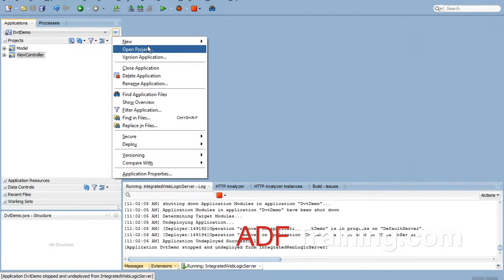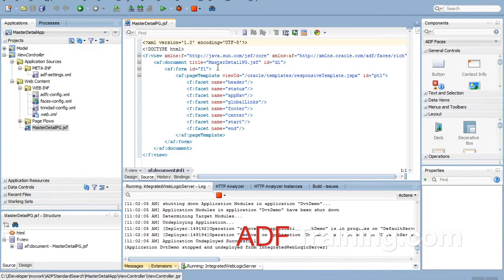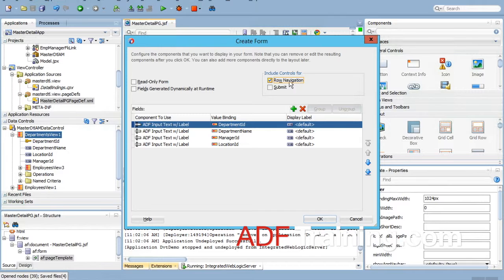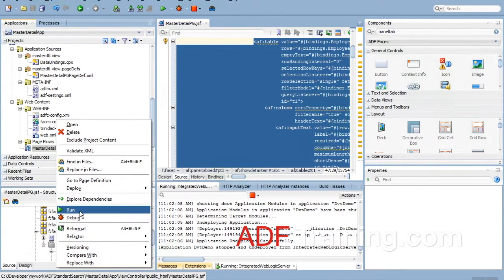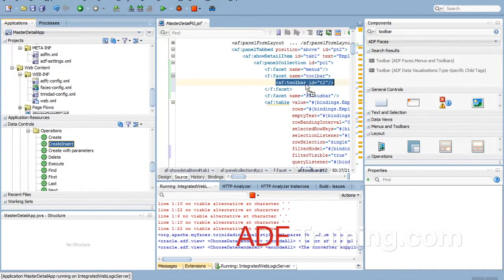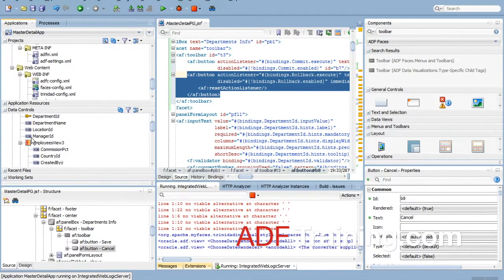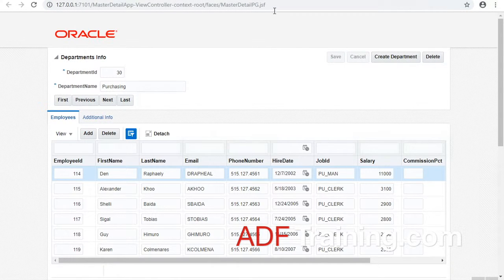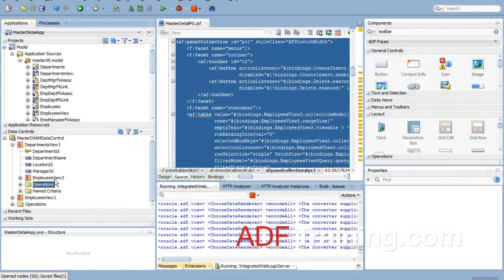Oracle Forms Style Master Detail Page in Oracle ADF by ADFTraining.com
Oracle Forms Style Master Detail Page in Oracle ADF by Sudhakar Mani @ADFTraining.com